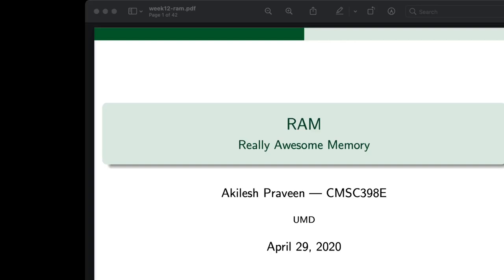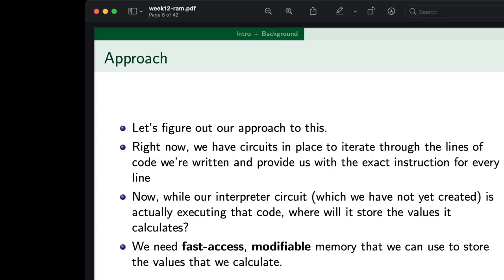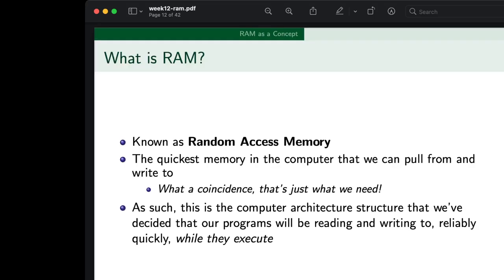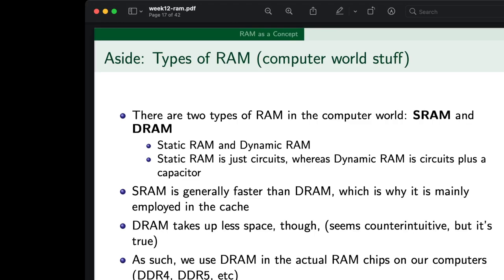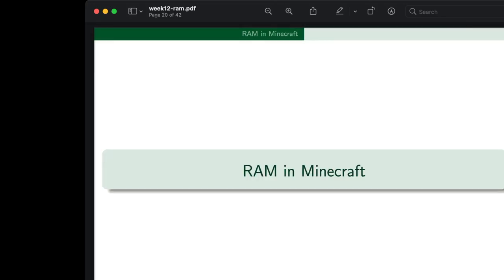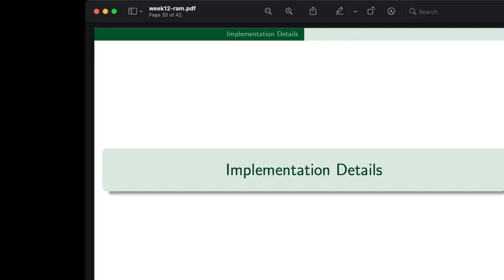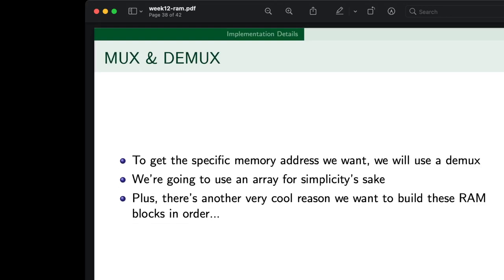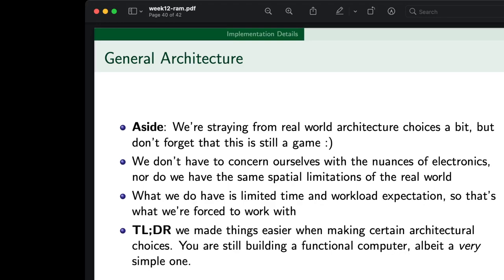CMSC389E Spring 2021 Lecture 10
Some Circuits to Remember!